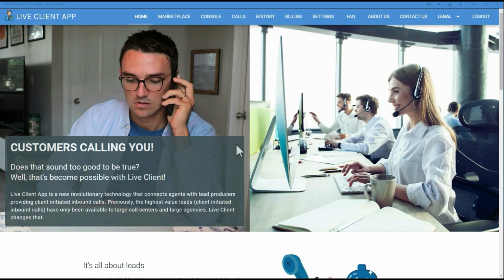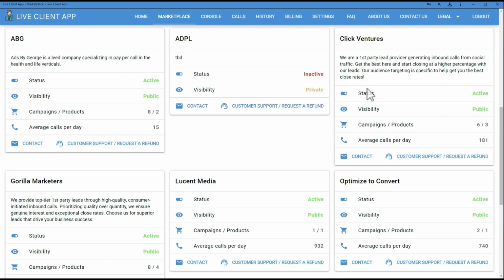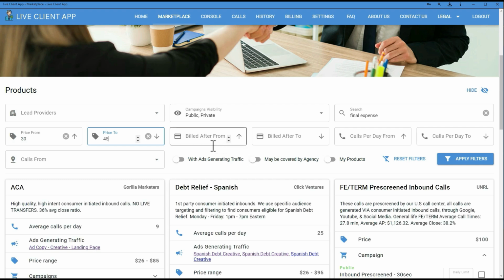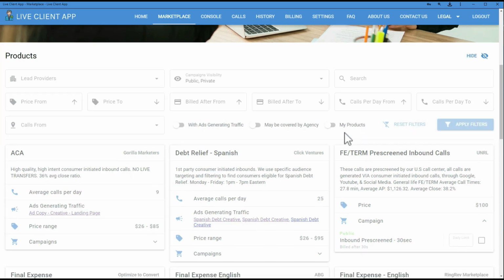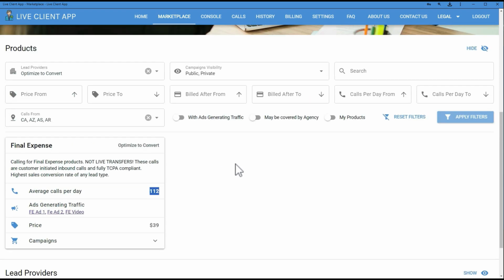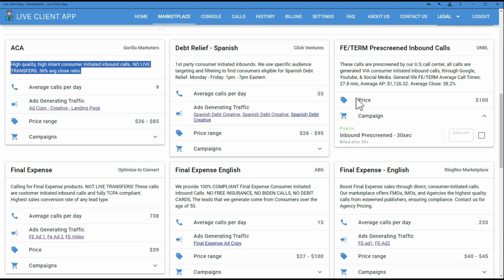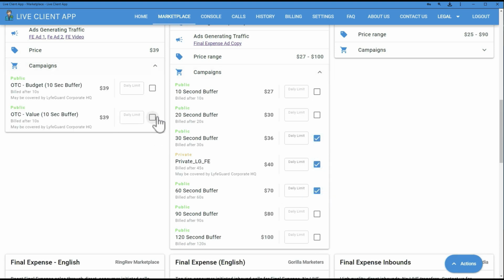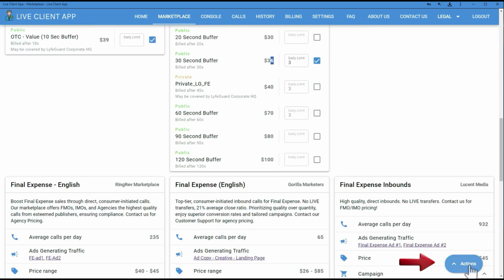Marketplace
Here we show agents how to use the Marketplace to select the type of calls and vendors that they want.